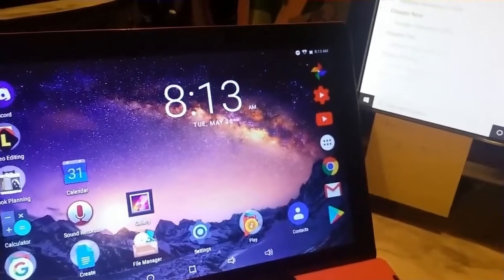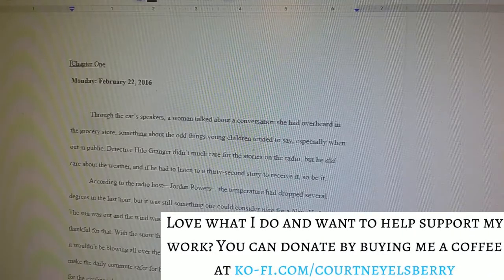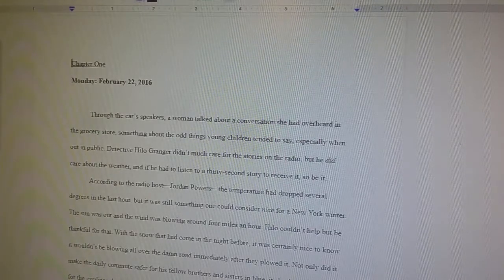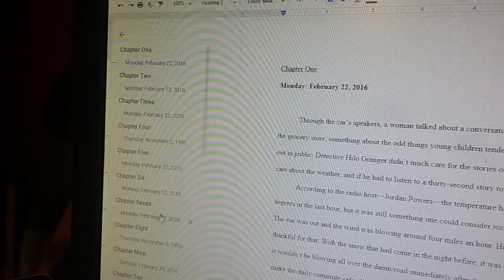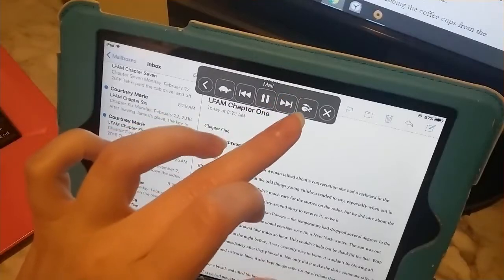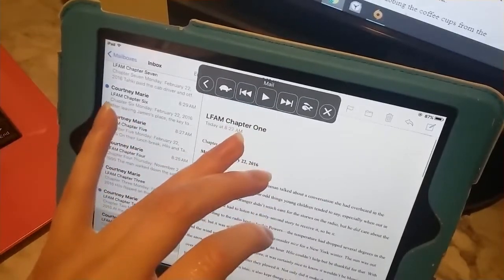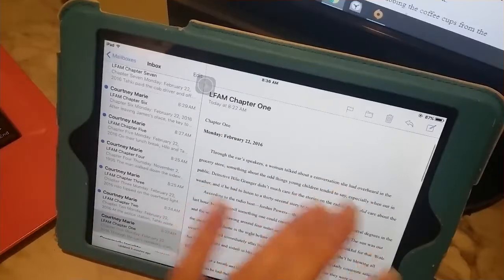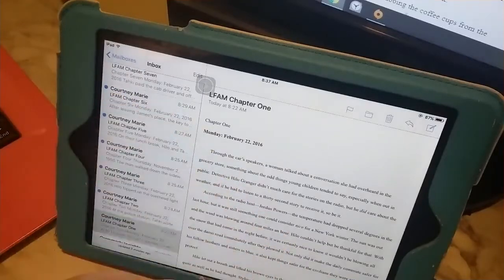Letters from a Madman - Publishing with KDP - Edit Six, The Read-Aloud Edit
Welcome to the tenth video in the Beginning to End series for Letters from a Madman! If you'd like to catch up on the last nine videos, you can find it in the playlist

Letters from a Madman is a crime story following two detectives secretly working on an unsolved 20-year-old bank robbery and mass shooting case after they receive a letter from someone claiming to be the shooter.

When it comes to self-publishing, things can get pretty damn stressful pretty damn fast, especially when you're just starting to figure things out. You have edits to do, beta feedback to gather, an interior to design, a cover to find, a size to choose, and that's only the basics. I'm here to tell you that you're more than capable!

Now that you know your goals for publishing, it's time to move onto editing. You want to find a pattern of edits that works best for you. For me, I run through four edits, send it off to a beta reader, implement that feedback, run through another edit, and move onto edit six, the read-aloud edit.

The next video in this series will cover edit seven of Letters from a Madman.

Love what I do and want to help support me?